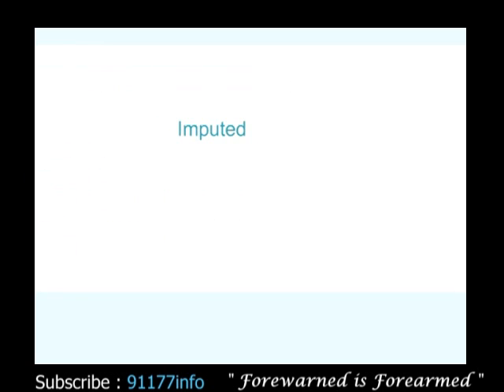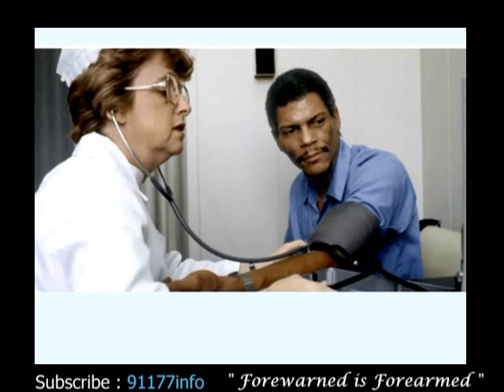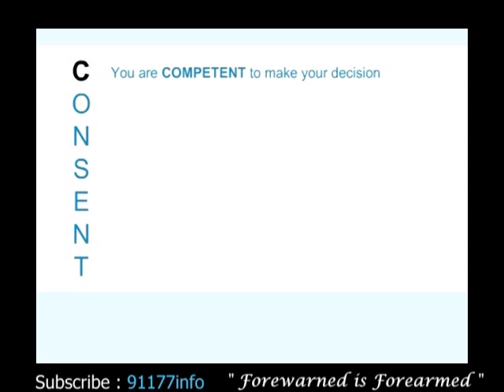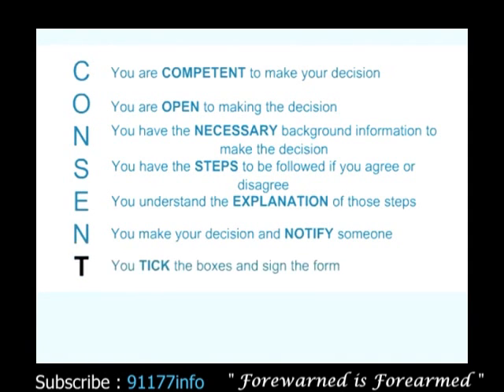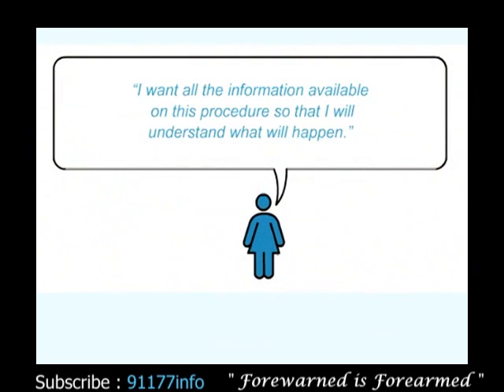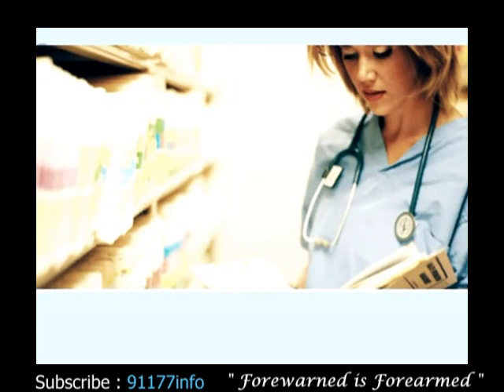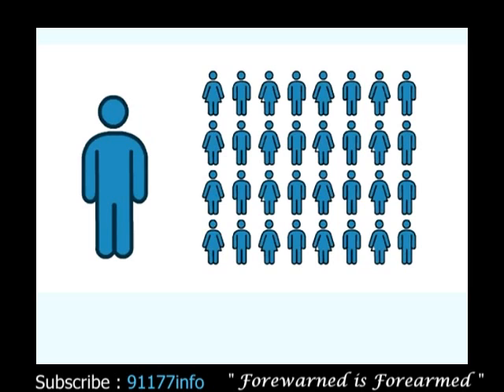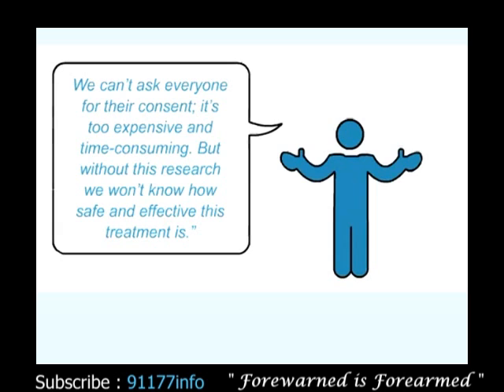DO YOU GIVE YOUR CONSENT TO THE H1N1 VACCINE ? (SEE INFO !)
Charge them with TRESPASS  AND ASSAULT !

SEE BELOW !

It is absolutely vital that Informed Consent is carried out before you are vaccinated with the H1N1 flu vaccine.

Are New Vaccines Laced with Birth-Control Drugs?

Phase I clinical trial of a World Health Organisation birth control vaccine-

When a person seeks anothers consent, it shows that they recognise that people should be able to make their own autonomous decisions. It shows respect for anothers right to self-govern, to control their own destiny.

The concept of informed consent builds on this idea and stresses the importance of giving a person making a decision enough relevant information to enable them to make meaningful decisions about themselves and their lives.